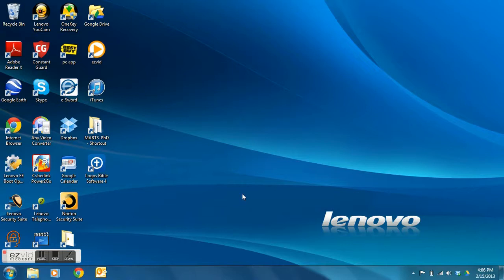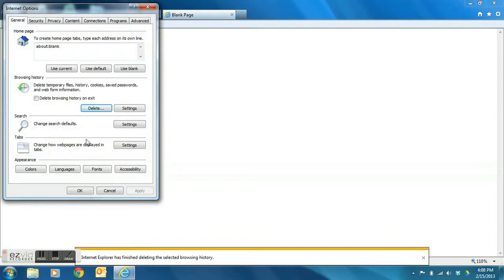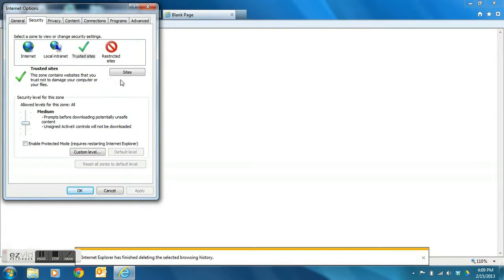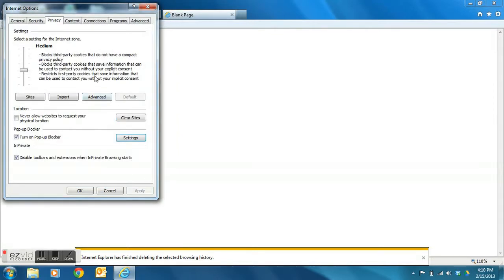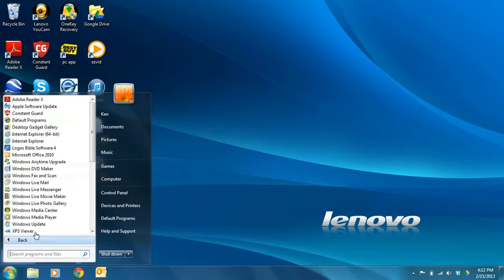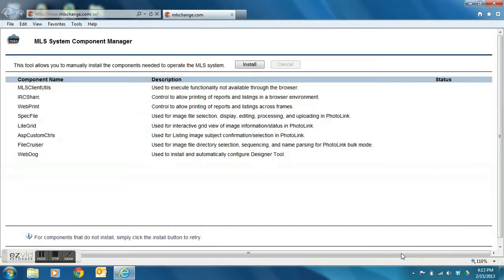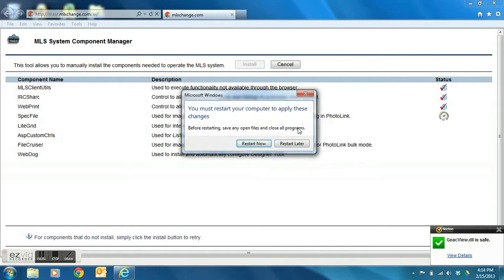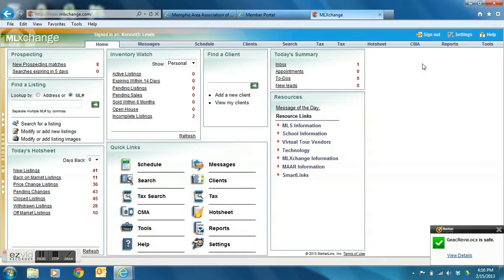MAAR MLXchange ActiveX Install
Instructional video for setting up MLXchange to run on Internet Explorer 9.  These steps should be run if you have a new computer or seeing the "Reset" error in MLXchange.